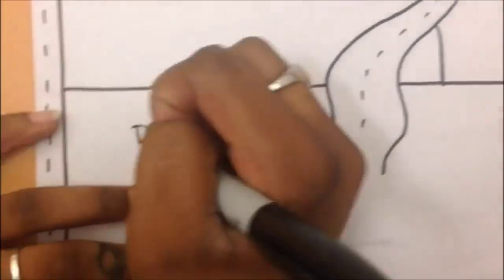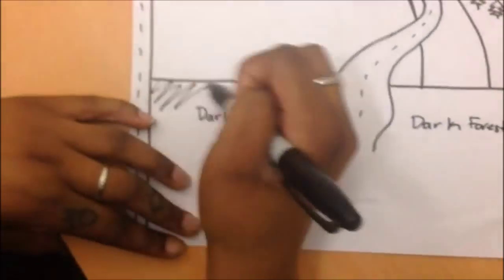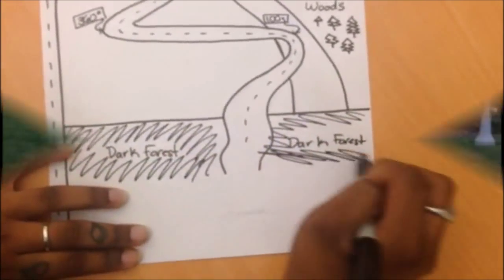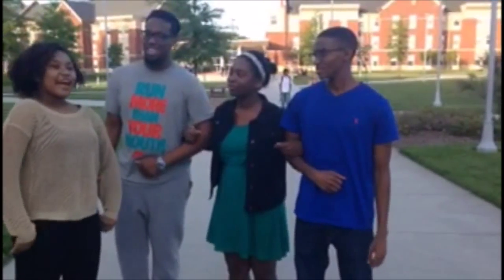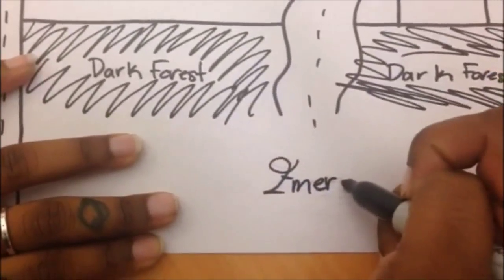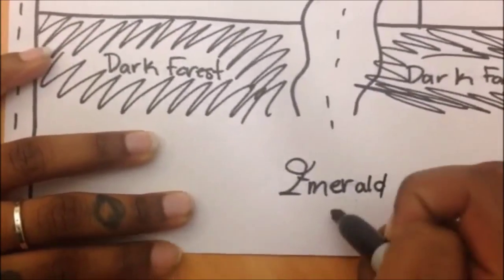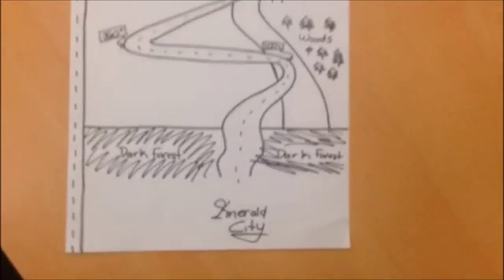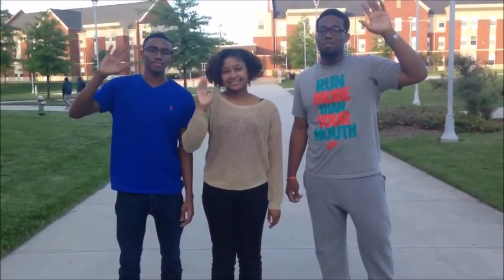TTT Curves, As Explained by Dorothy